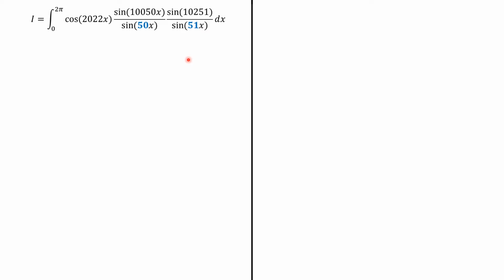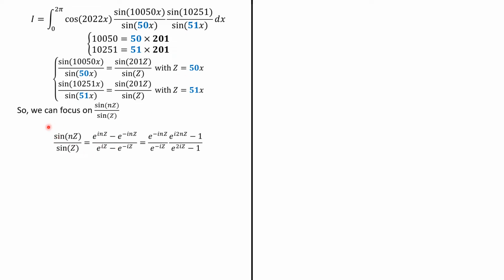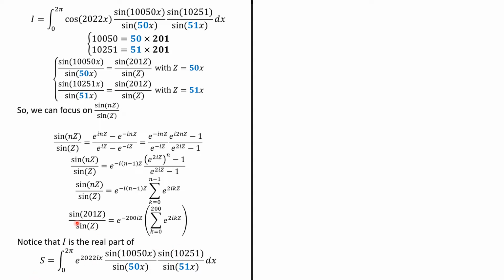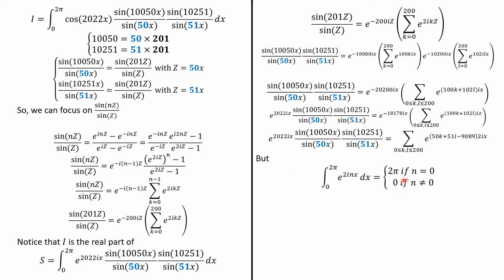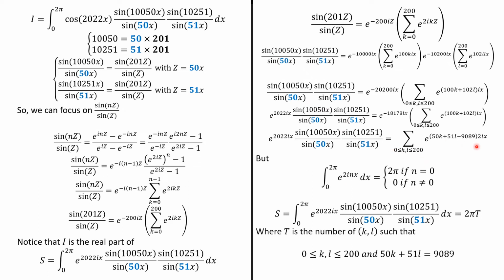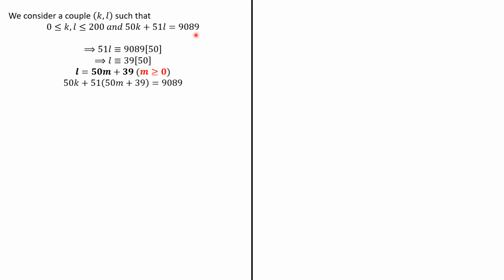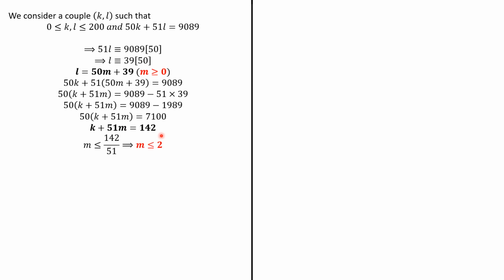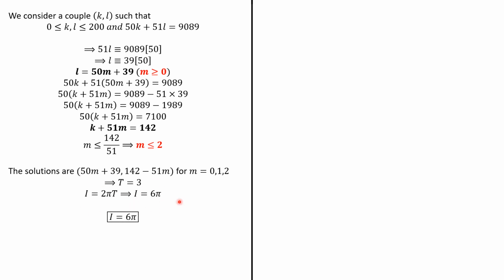MIT Integration Bee 2022: Problem 3 Finals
In this video we show how to solve the problem 3 of the Finals of MIT Integration  Bee 2022. After sharing my first thoughts, I show that the idea was to write the integrand as a polynomial of e^ix. After identifying the pattern of the ratios involved in the integrand. We transform the integrand into a polynomial of e^ix. And computing the integrand is then equivalent to count the number of integer solutions of an equation like ax+by=c.  We do it quickly using a little bit of number theory with congruences.

0:00 Introduction
0:13 First Thoughts and Key Ideas
4:25 Little Number Theory and Answer